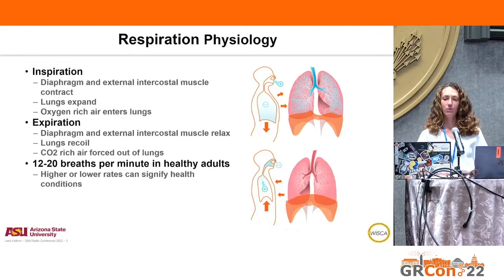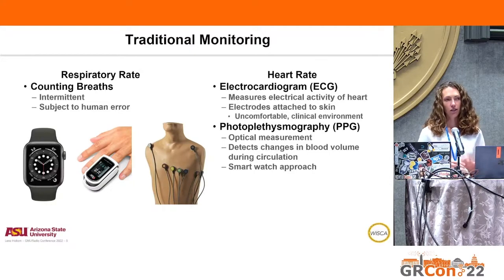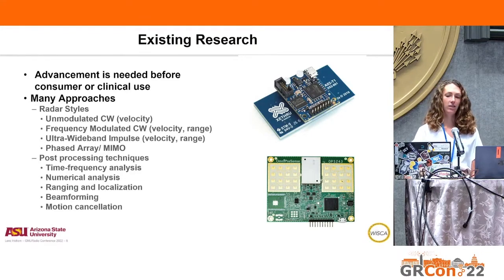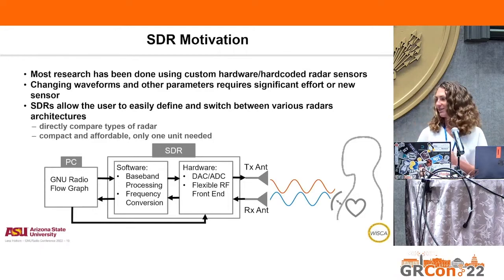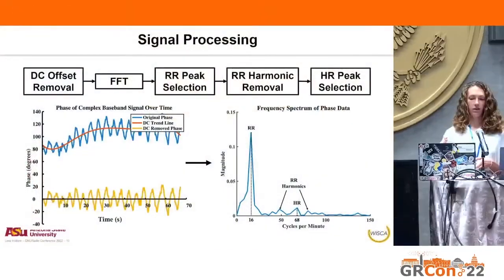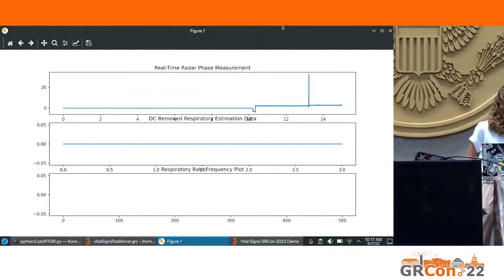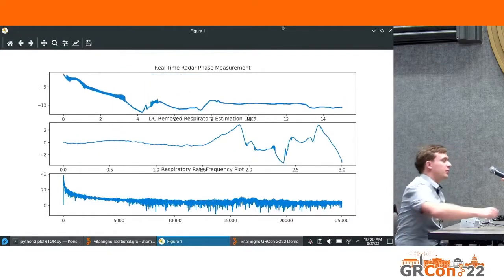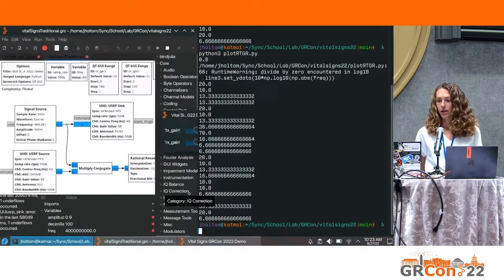GRCon22 - Vital Sign Sensing in GNU Radio by Isabella Lenz and Jacob Holtom